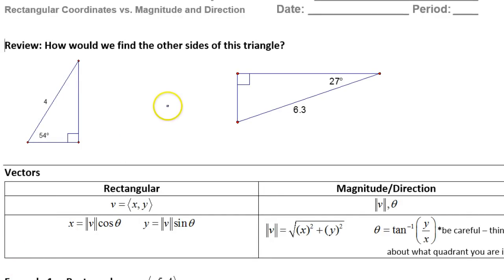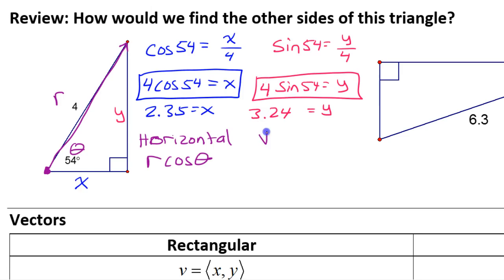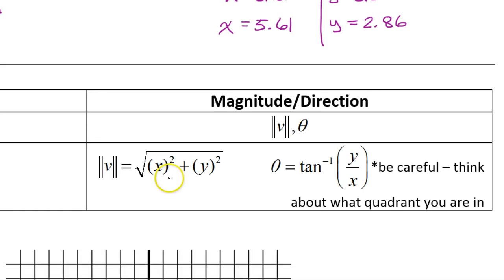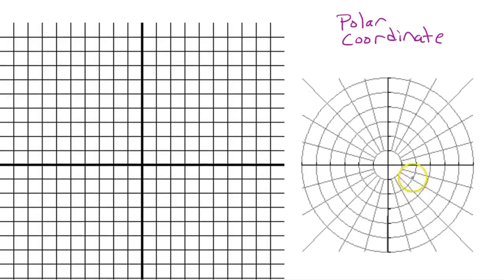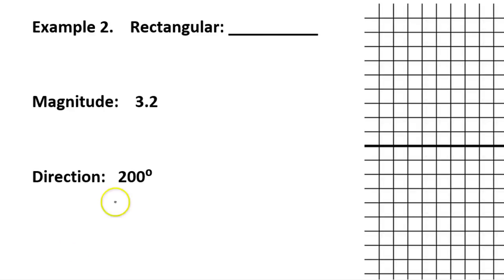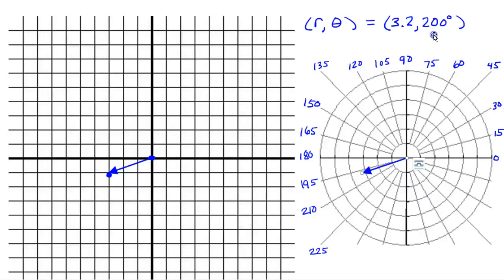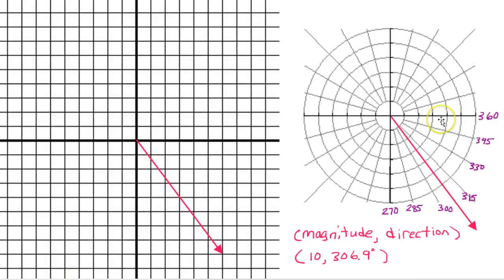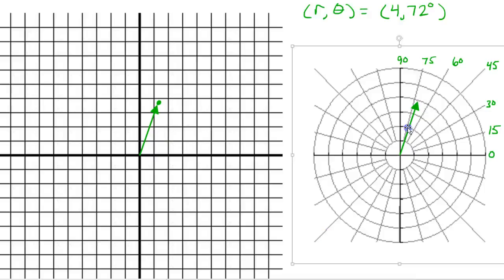Day 15 CW (Ex 1 to Ex 4) Vectors in Rectangular Coordinates vs Magnitude and Direction